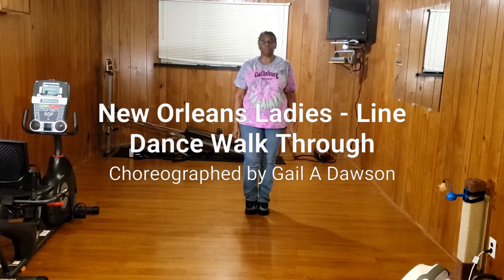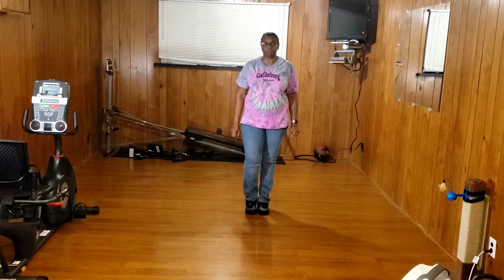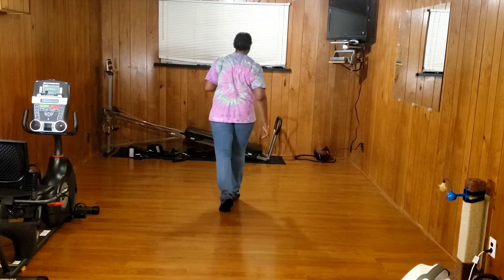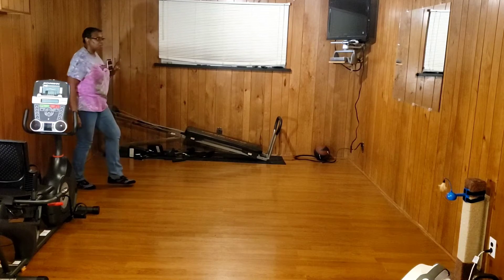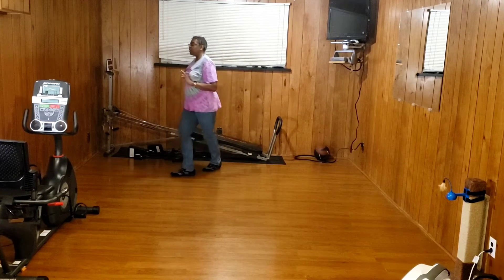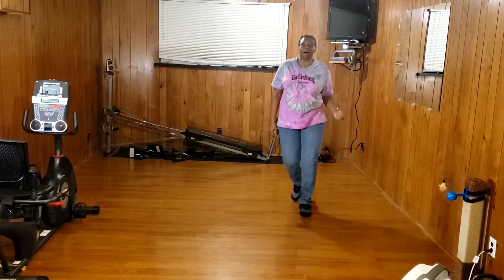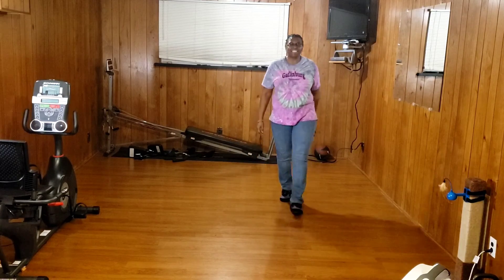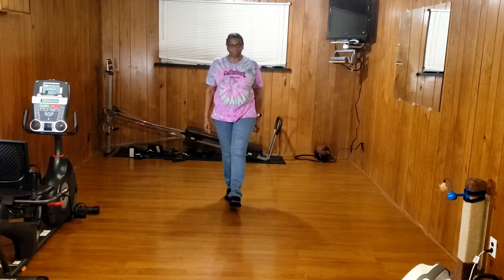New Orleans Ladies - Line Dance Walk Through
Choreographed by Gail A Dawson